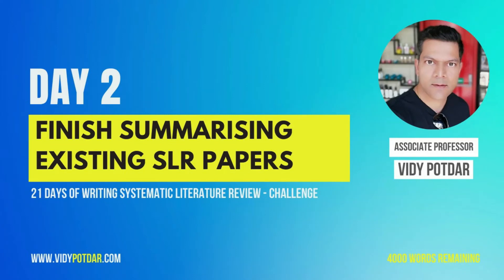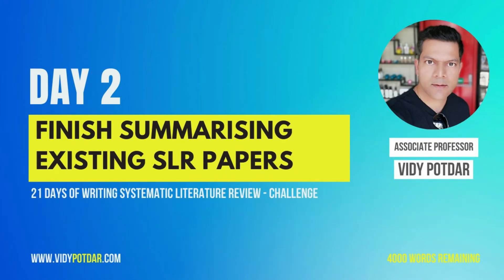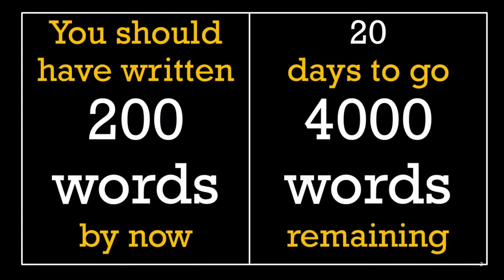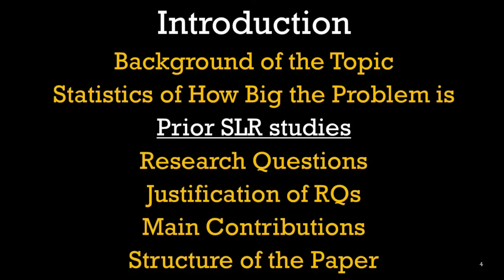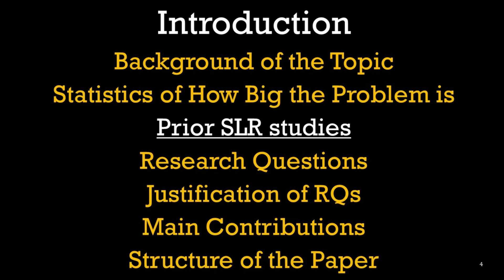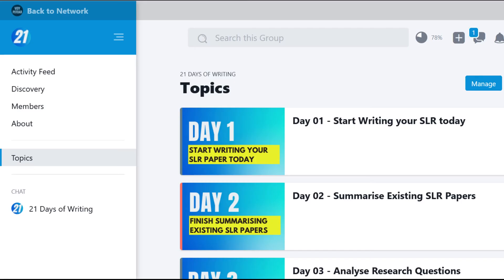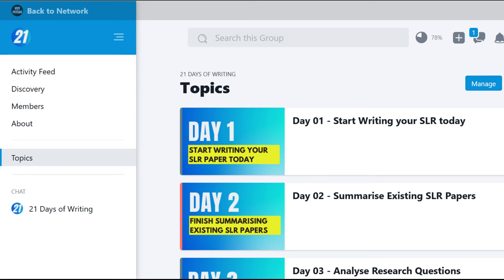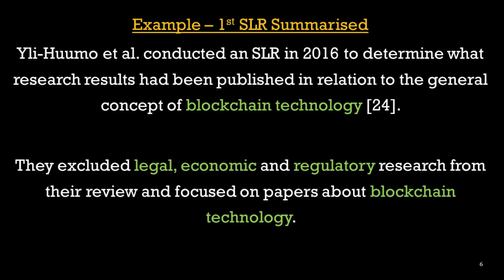Day 02 - Finish Summarizing Existing Systematic Literature Review Papers | A/Professor Vidy Potdar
Day 2 of the course. Today you finish summarizing existing Systematic Literature Review Papers. This content becomes part of the Introduction. At the end of the video, you will have completed one sub-section of your Introduction section. You should have written 400 words by today.